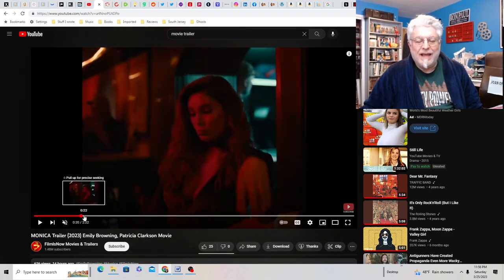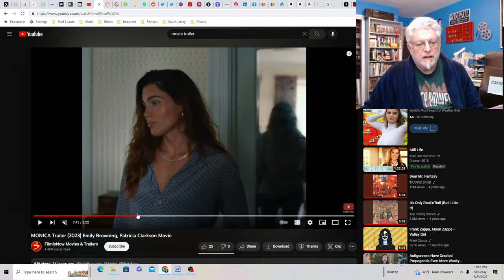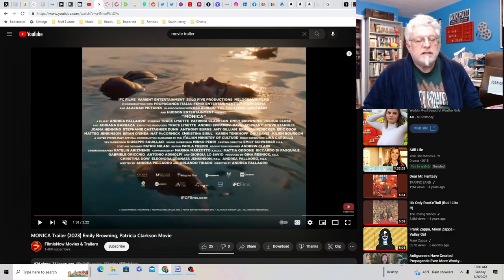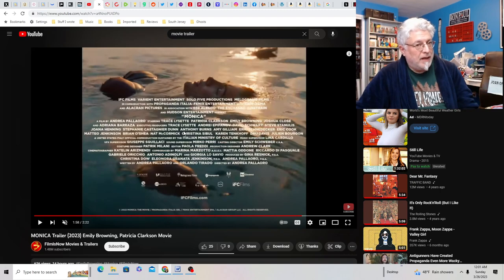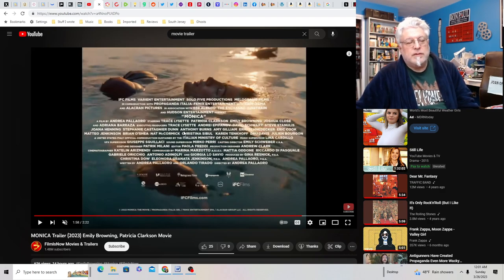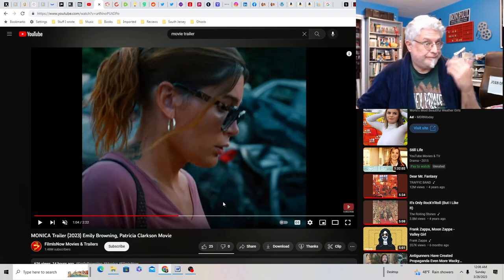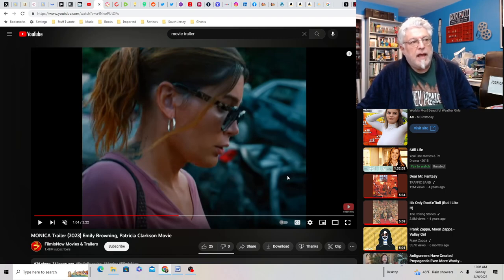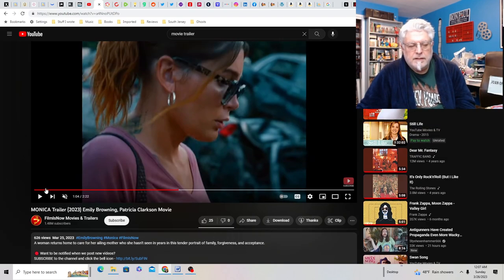A Screenwriter's Rant: Monica Trailer Reaction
A trailer that spends far too long telling me the movie is good rather than showing me.

The Pineys: Book 11: The Piney That Killed Thomas Edison